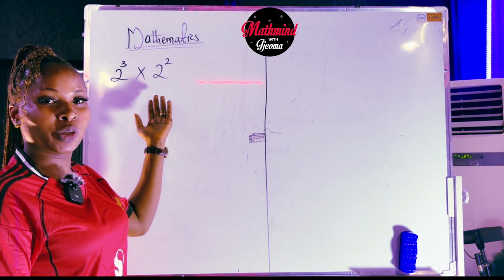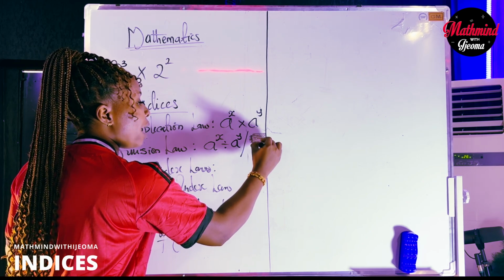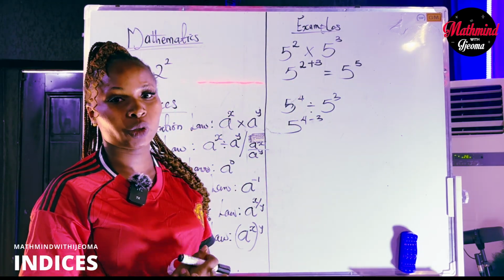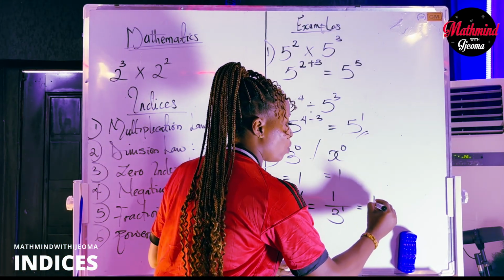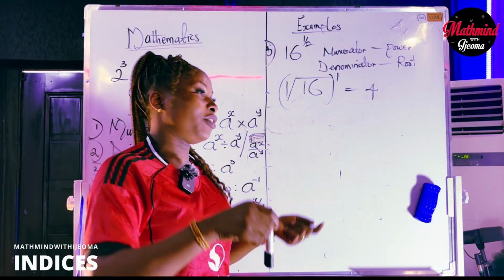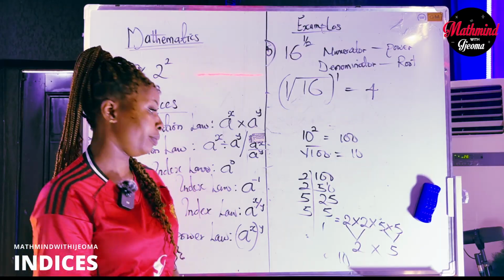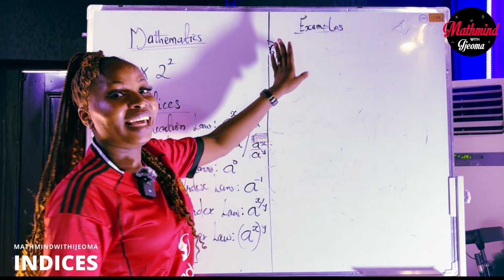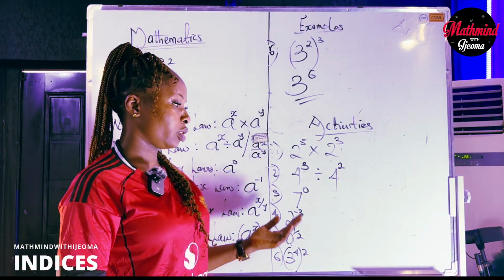Indices simplified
index numbers are numbers with powers and powers denotes the number of times the base  number will multiply itself.